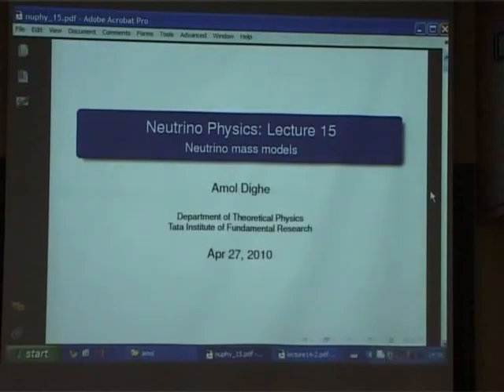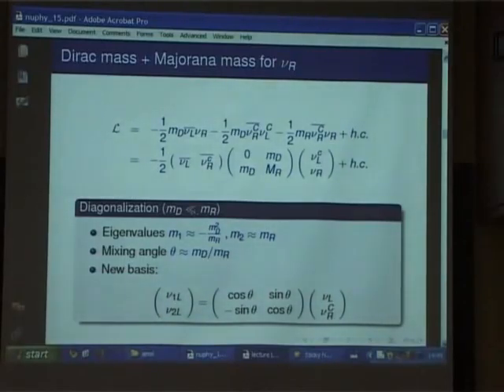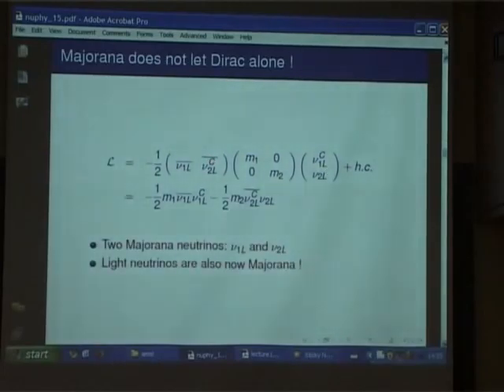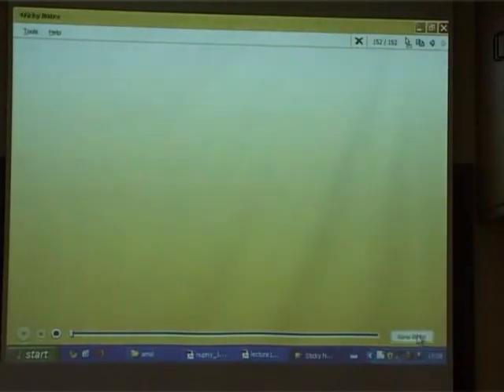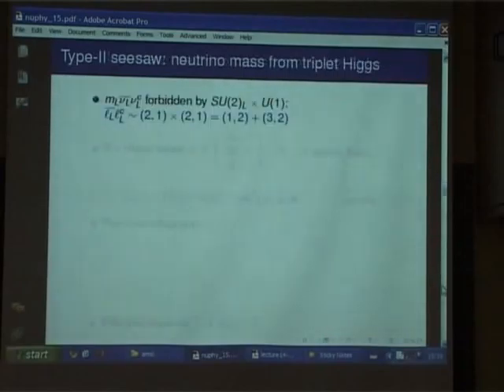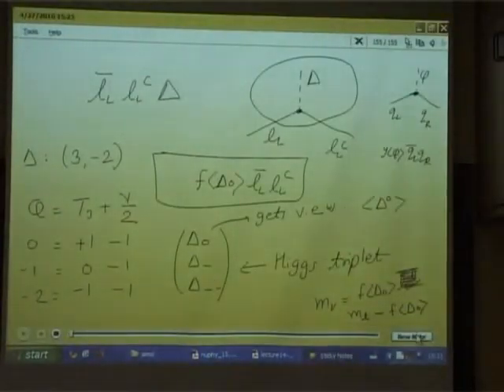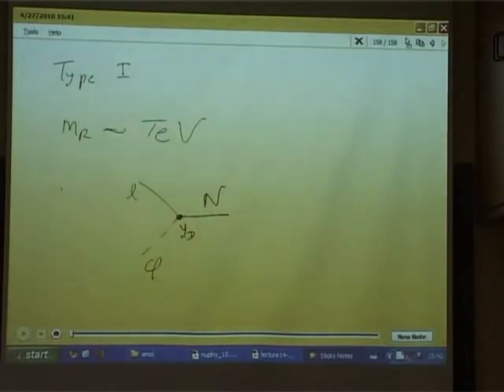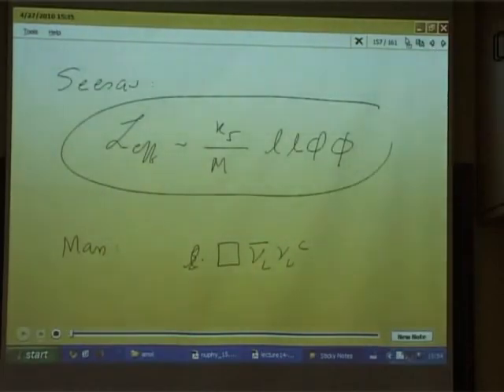Neutrino Physics Lecture 15-1 (Amol Dighe)